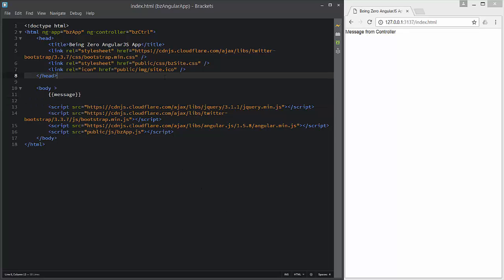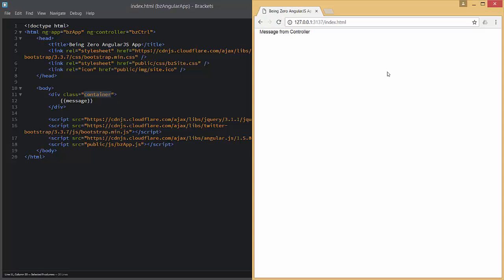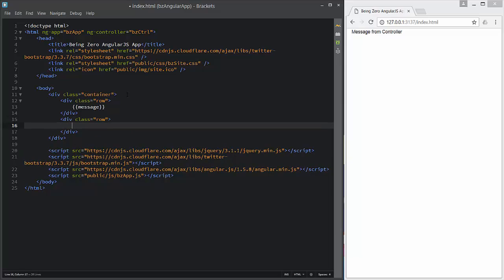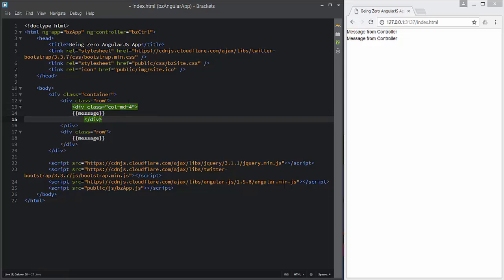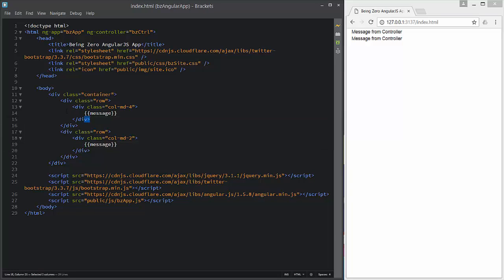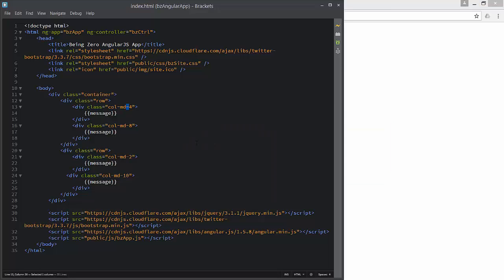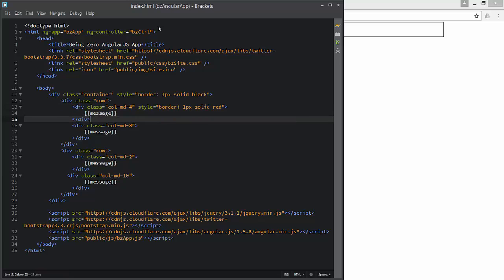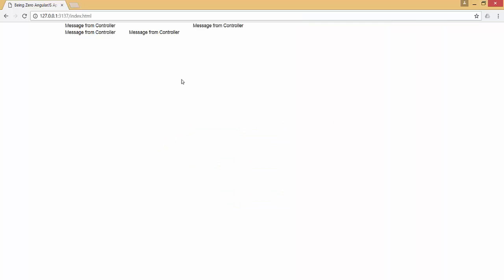[ANGULARJS-1] - 3 - Bootstrap Classes - Container, Row and Column